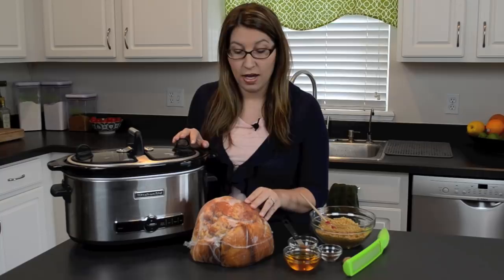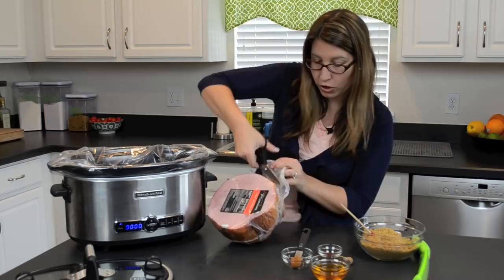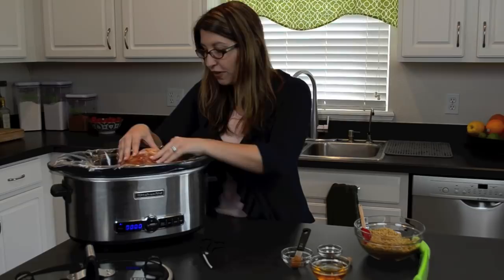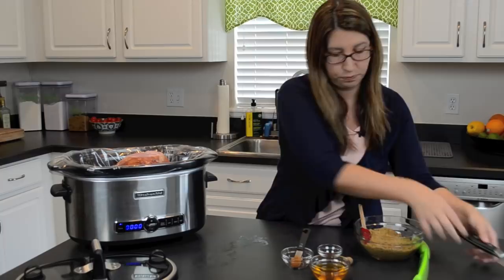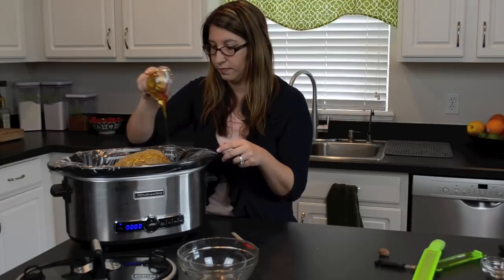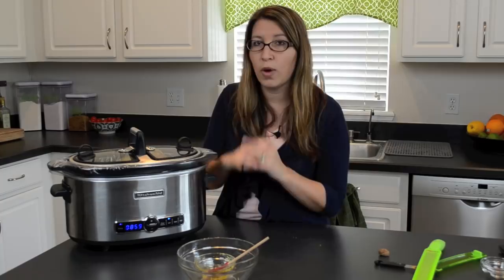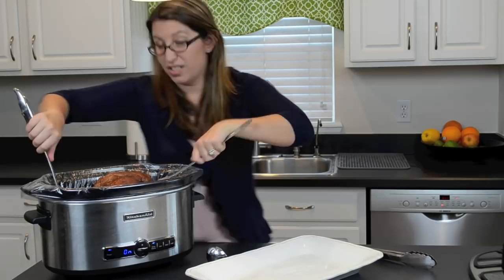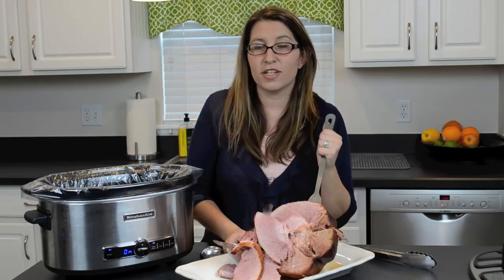Brown Sugar Honey Glazed Ham in the Slow Cooker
Watch Katie from KatiesCucina.com as she cooks a Brown Sugar Honey Glazed Ham in her 6 quart KitchenAid Slow Cooker.

This Brown Sugar Honey Glazed Ham only takes minutes to prepare. Let your slow cooker do all the work for you. Let your slow cooker, cook your next holiday meal.

This video was made in conjunction with KitchenAid. Katie was compensated for her time and review.

Creative Commons Music by: Woman - Guitar NO FX 87 bpm 6x8